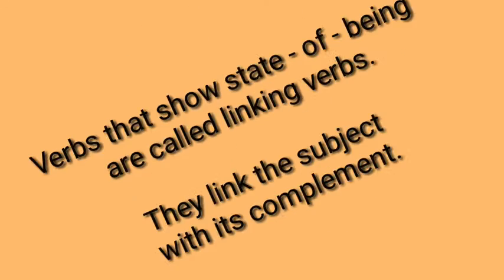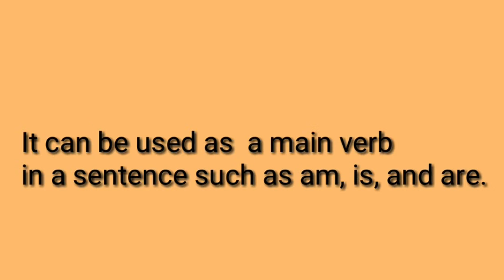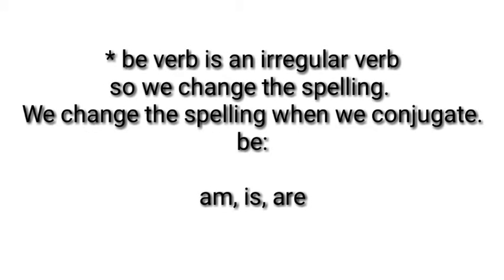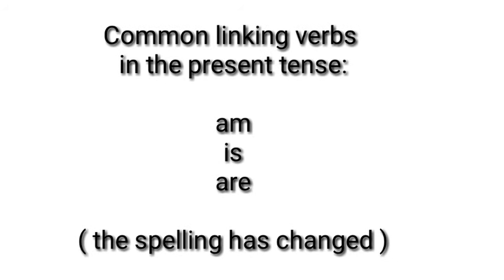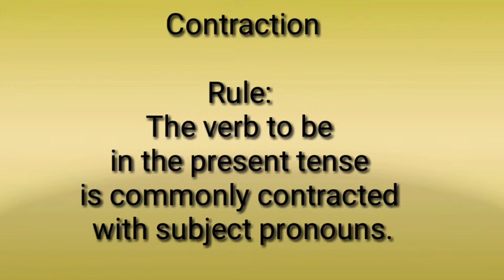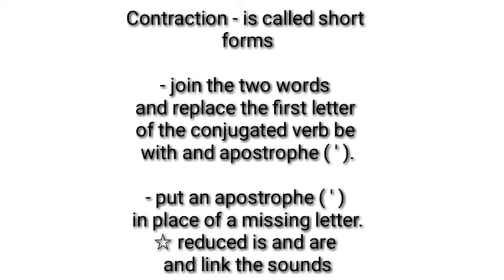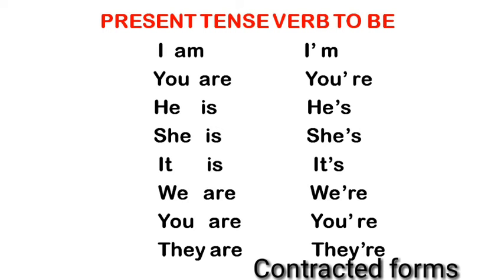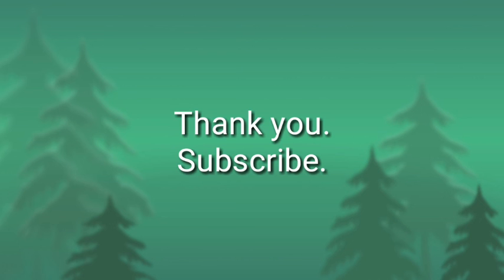Review of Linking Verbs | Combination of Subject Pronouns and Linking Verbs